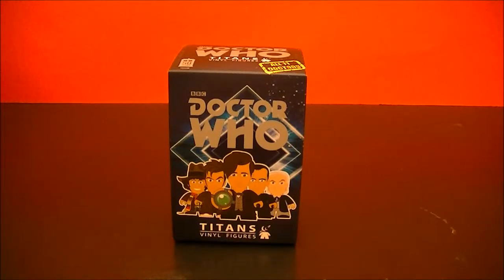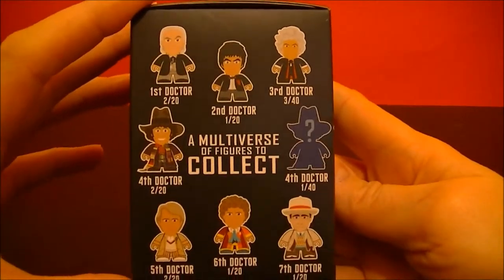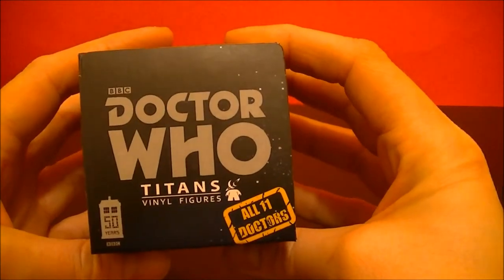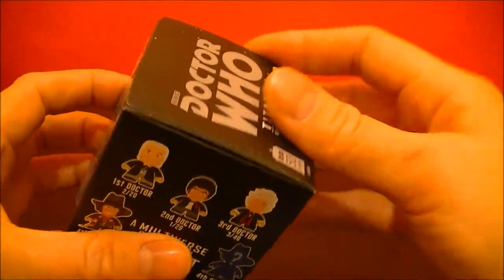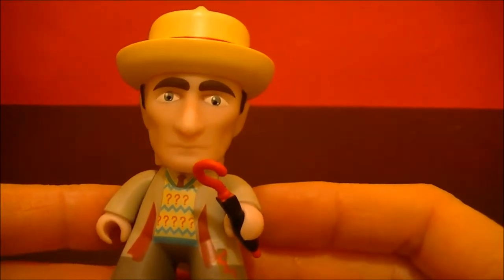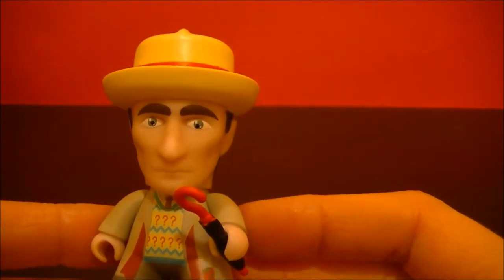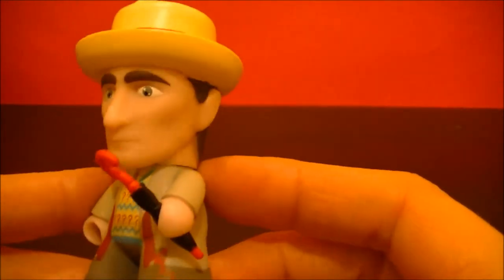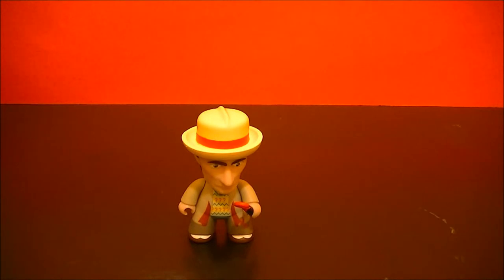Titans Vinyl Doctor Who Series 3 (All 11 Doctors) 7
Today we start unboxing the Series 3 Doctor Who Titans Vinyl figures featuring all 11 Doctors. We purchased this lot off of Amazon.com. There were some doubles that will not be featured however, will be shown in a review video at a later date. :)

Sylvester McCoy (born Percy James Patrick Kent-Smith: 20 August 1943) is a Scottish actor. As a comic act and busker he appeared regularly on stage and on BBC Children's television in the 1970s and 80s, before going on to play the seventh incarnation of the Doctor in the long-running science fiction television series Doctor Who from 1987 to 1989 -- the final Doctor of the original run -- and a brief return in a television film in 1996. More recently, he played the wizard Radagast the Brown in Peter Jackson's film adaptations of The Hobbit. - Wikipedia

Doctor Who is a British science-fiction television programme produced by the BBC. The programme depicts the adventures of the Doctor, a Time Lord—a time-travelling humanoid alien. He explores the universe in his TARDIS, a sentient time-travelling space ship. Its exterior appears as a blue British police box, which was a common sight in Britain in 1963 when the series first aired. Along with a succession of companions, the Doctor faces a variety of foes while working to save civilisations, help ordinary people, and right wrongs.
The show has received recognition as one of Britain's finest television programmes, winning the 2006 British Academy Television Award for Best Drama Series and five consecutive (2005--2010) awards at the National Television Awards during Russell T Davies's tenure as executive producer.[2][3] In 2011, Matt Smith became the first Doctor to be nominated for a BAFTA Television Award for Best Actor. In 2013, the Peabody Awards honoured Doctor Who with an Institutional Peabody "for evolving with technology and the times like nothing else in the known television universe."[4] The programme is listed in Guinness World Records as the longest-running science fiction television show in the world,[5] the "most successful" science fiction series of all time—based on its over-all broadcast ratings, DVD and book sales, and iTunes traffic—[6] and for the largest ever simulcast of a TV drama with its 50th anniversary special.[7] During its original run, it was recognised for its imaginative stories, creative low-budget special effects, and pioneering use of electronic music (originally produced by the BBC Radiophonic Workshop).
The show is a significant part of British popular culture,[8][9] and elsewhere it has become a cult television favourite. The show has influenced generations of British television professionals, many of whom grew up watching the series.[10] The programme originally ran from 1963 to 1989. After an unsuccessful attempt to revive regular production in 1996 with a backdoor pilot in the form of a television film, the programme was relaunched in 2005 by Russell T Davies who was showrunner and head writer for the first five years of its revival, produced in-house by BBC Wales in Cardiff. The first series of the 21st century, featuring Christopher Eccleston in the title role, was produced by the BBC. Series two and three had some development money contributed by the Canadian Broadcasting Corporation (CBC), which was credited as a co-producer.[11] Doctor Who also spawned spin-offs in multiple media, including Torchwood (2006--11) and The Sarah Jane Adventures (2007--11), both created by Russell T Davies; K-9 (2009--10); and a single pilot episode of K-9 and Company (1981). There also have been many spoofs and cultural references of the character in other media.
Eleven actors have headlined the series as the Doctor. The transition from one actor to another, and the differing approach to the role that they bring, is written into the plot of the show as regeneration into a new incarnation, a life process of Time Lords through which the character of the Doctor takes on a new body and, to some extent, new personality, which occurs after sustaining injury which would be fatal to most other species. While each actor's portrayal differs, they are all intended to be aspects of the same character, and form part of the same storyline. The time-travelling nature of the plot means that on occasion, story arcs have involved different Doctors meeting each other. The Doctor is currently portrayed by Peter Capaldi, who took on the role after Matt Smith's final appearance in the 2013 Christmas special "The Time of the Doctor".[12] - Wikipedia